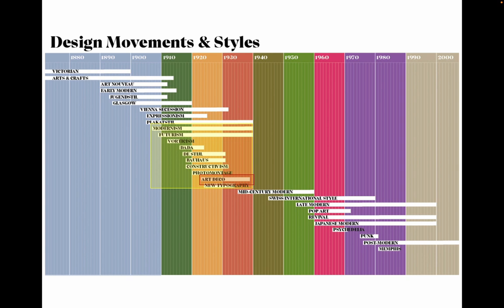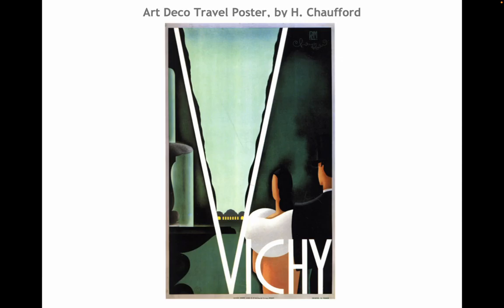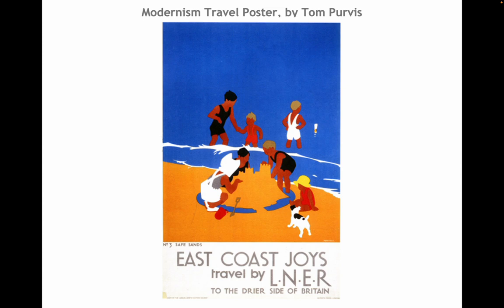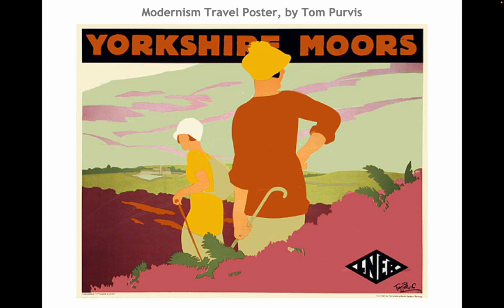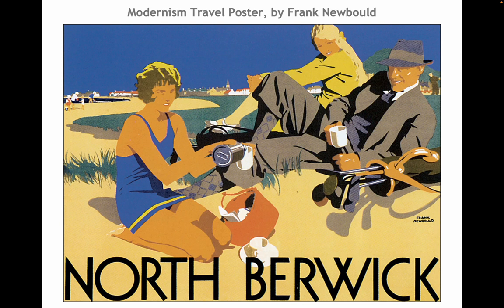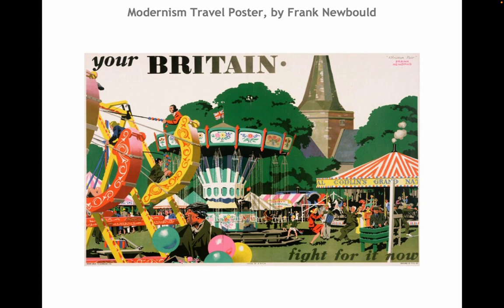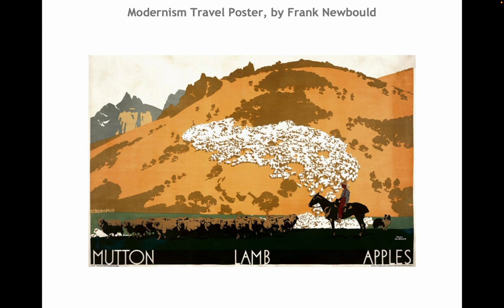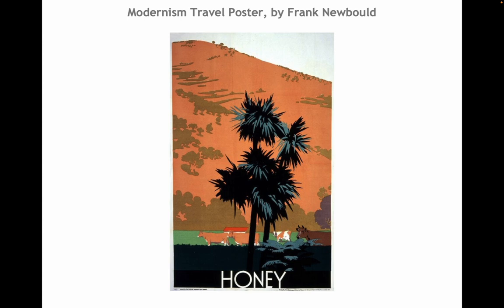Modernism Assignment Presentation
This video shows examples of travel posters from the 1920s and 1930s.